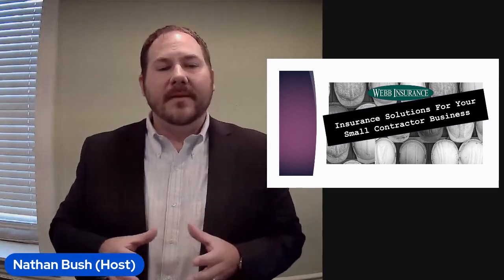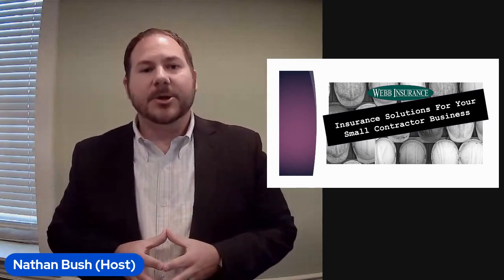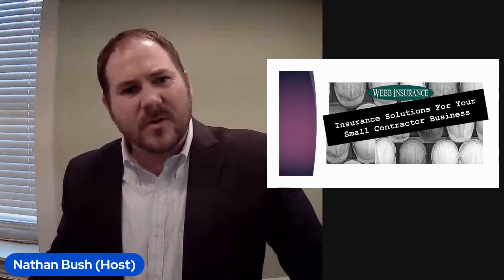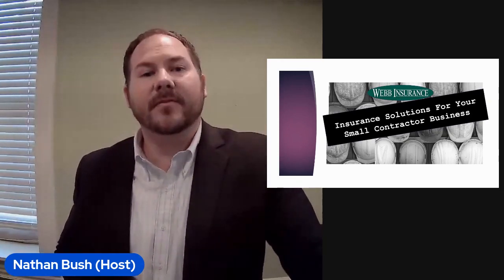Different Insurance Options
Different Insurance options Navigating the sea of insurance options can be overwhelming. In this clip, we shed light on the different insurance choices available to small contractors. Trust Webb Insurance to guide you.

For in-depth discussions on these essential insurance topics and to take control of your financial future, watch the full webinar, "Insurance Solutions for Your Small Contracting Business," by clicking here. Join Webb Insurance and secure your business's success today